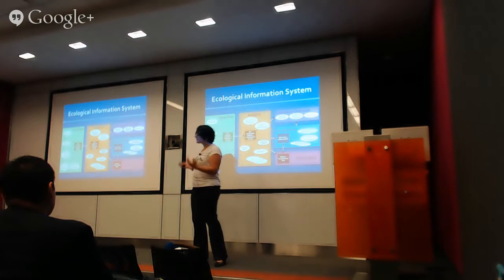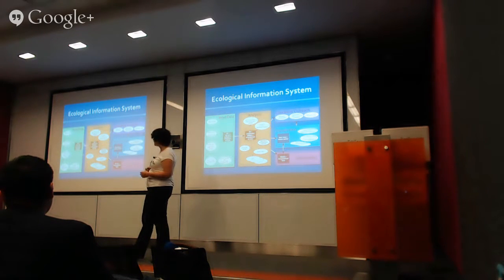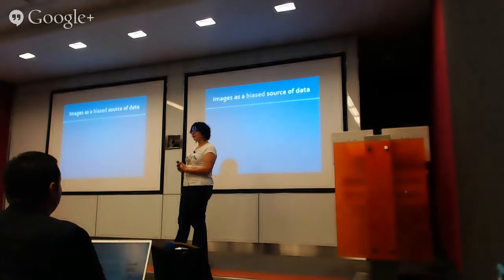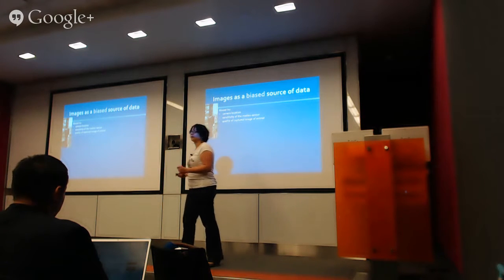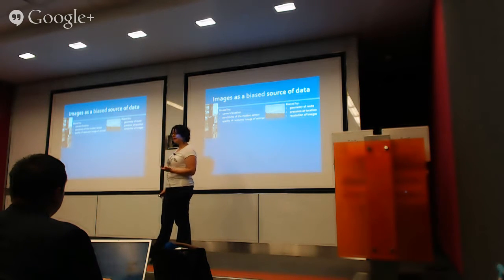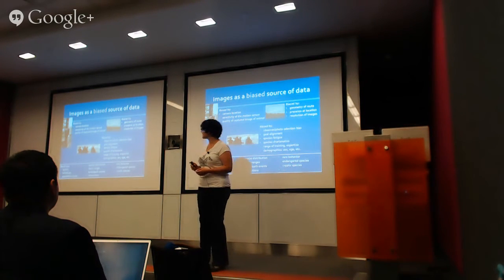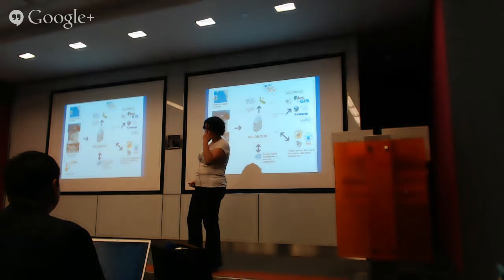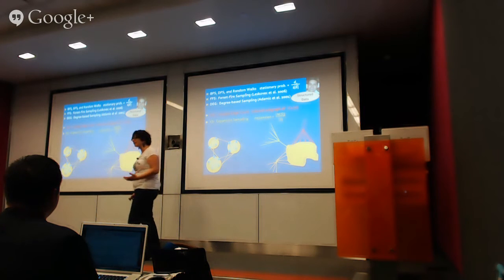Keynote Speaker - Computational Animal Ecology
Tanya Berger-Wolf, University of Illinois, Chicago